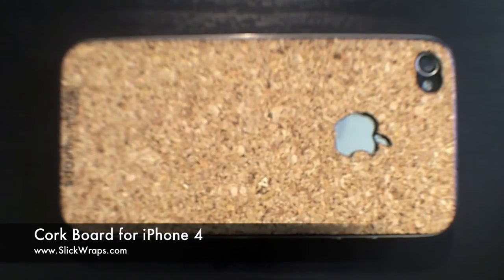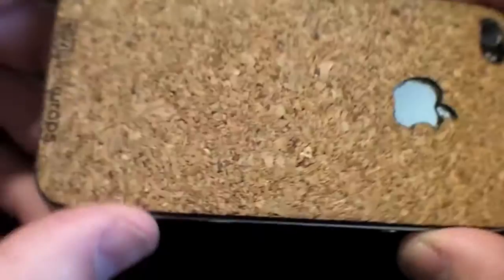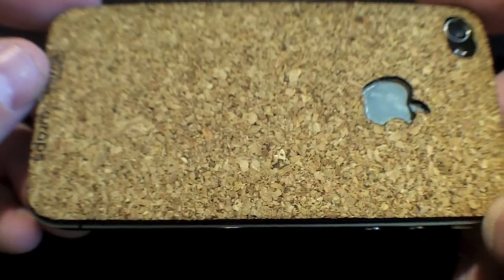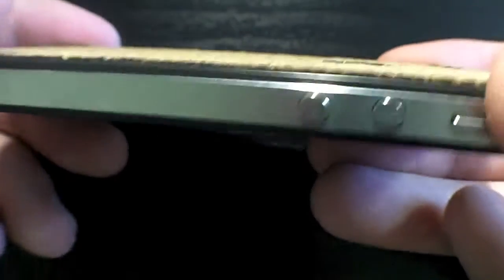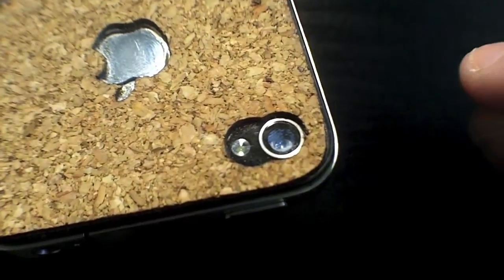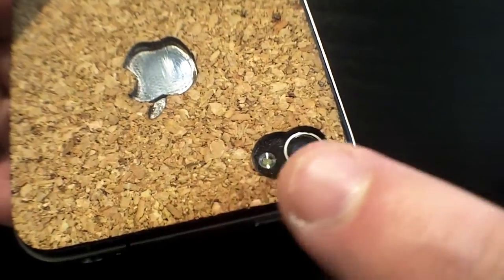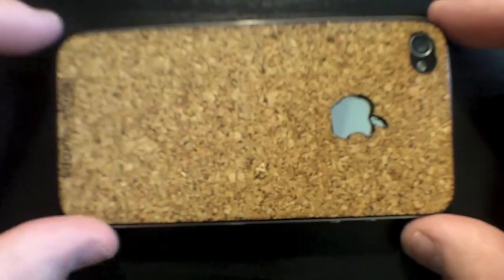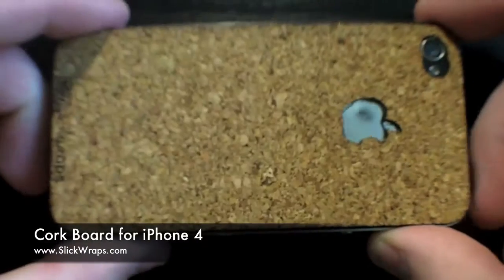Cork Board for iPhone 4 & iPhone 4s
Introducing the Cork Board for the iPhone 4 exclusively from SlickWraps.

Add an awesome texture, look and style to your iPhone 4. The Cork Board is laser cut for precision and uses 3M adhesive backing for a no residue removal. The material is thin real cork so please no thumbtacks or needles. Cork is near-water impermeability and buoyant making the iPad float if ever lost at sea.

Fun Fact:
Cork comes a Cork Oak Tree that primarily grows in countries that run along the coast of the Mediterranean Sea. Once the trees are about 25 years old the cork is stripped from the trunks every ten years.

Included:
1 - Cork Board Back
1 - Clear Side Wrap
1 - HD FULL Front Screen Protector